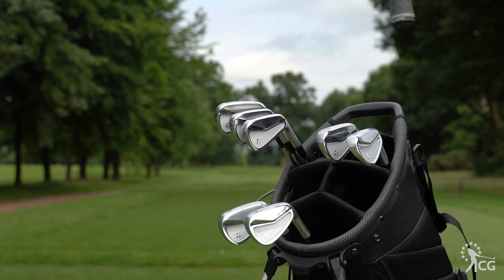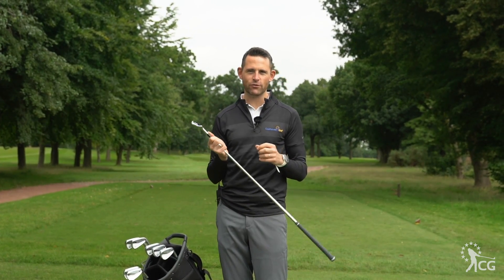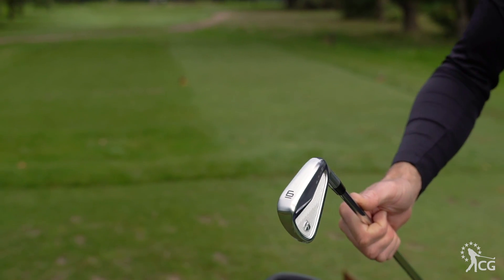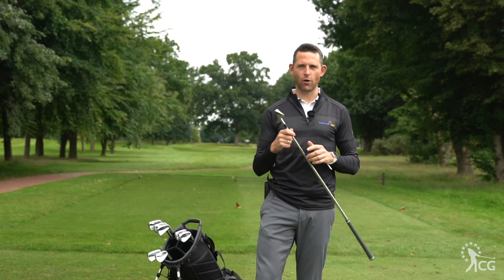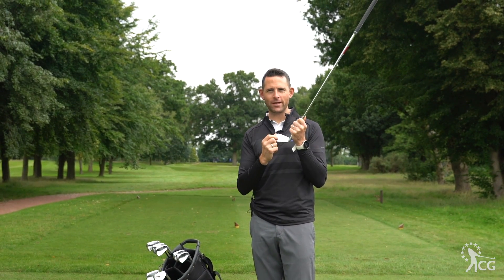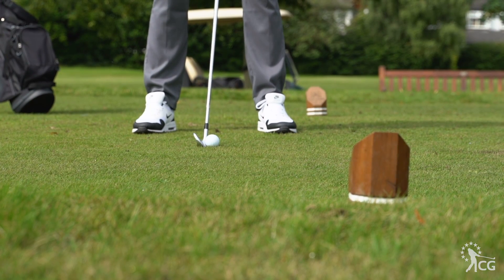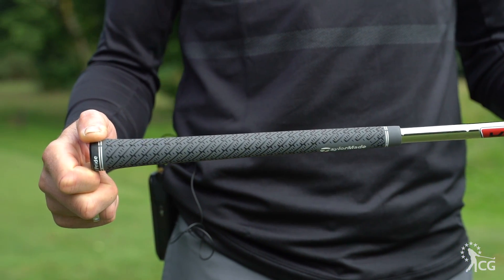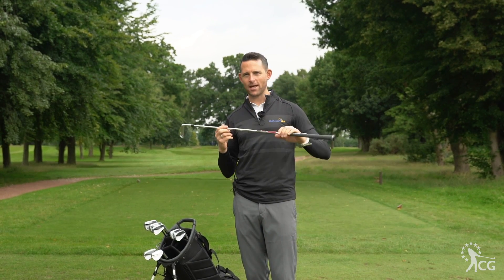TaylorMade P7MC Golf Irons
P•7MC & P•7MB – Pure, Buttery, Organic Steel
Designed with insights from the game’s best ball strikers, both P•7MC and P•7MB have been
meticulously crafted to the highest quality to create the best feeling iron possible. As a contemporary take on classic designs, each iron set is built to blend aesthetics, performance and a purist feel.

P•7MC – Completely New, Yet Completely Classic
Inspired by Tour, the design features of P•7MC meets the standards of the game’s most discerning players. Classic shaping and minimal offset deliver control and precision, while perimeter weighting offers just the right touch of forgiveness.

The shape of this new muscle cavity was derived from the previous generation of P•750 irons –
which has a cultish following on Tour as a favourite of Jon Rahm, PGA Championship 2020 winner Collin Morikawa and Matthew Wolff alike.

In creating the new backbar geometry designed to elevate feel, engineers moved mass up behind the face to support the point of impact. During initial testing, Rory McIlroy immediately commented on the solid feel of the iron and the stability of the head through the strike zone – a discernible enhancement over the previous generation.

A forged pattern within the cavity back pays homage to a long history of TaylorMade iron designs including the RAC TP blades as well the original P•750 and P•770 models. A subtly placed “T-Bug” with a high-buff finish is formed during the forging process as a sophisticated nod to craftsmanship and aesthetics. Completed with a Tour satin finish and muscle cavity geometry, P•7MC will visually match either P•7MB or P•770 in a combo set.